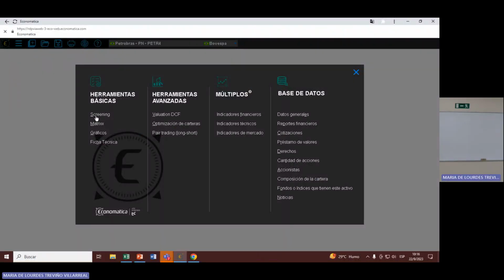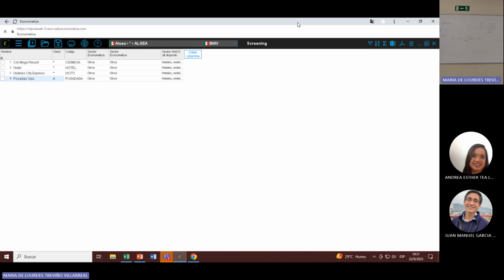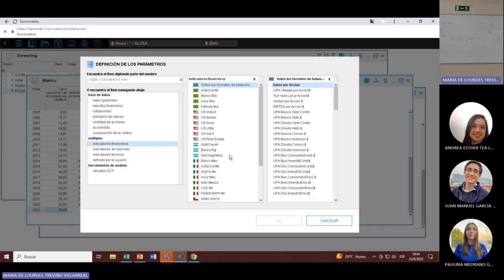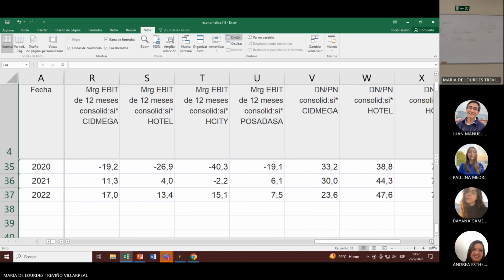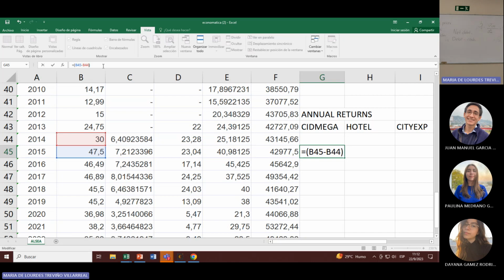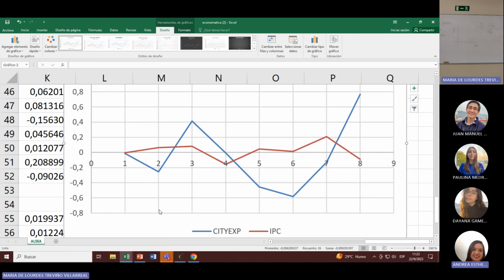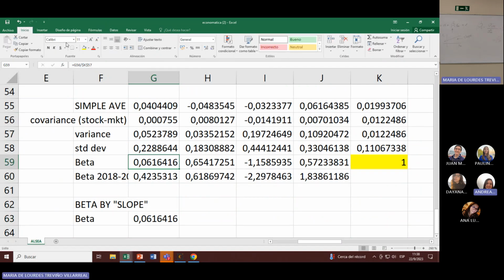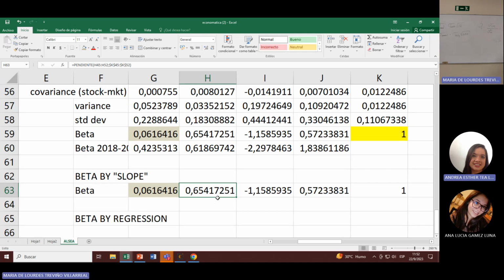Lab 7 F Corporativas 2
0:00-